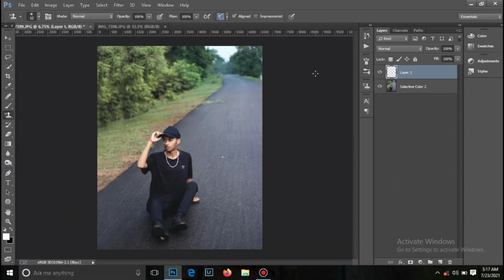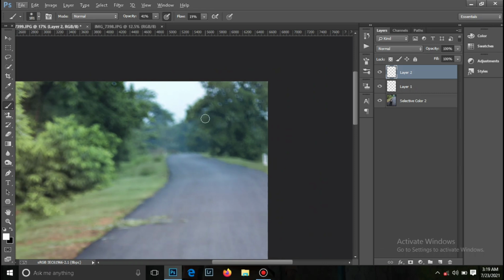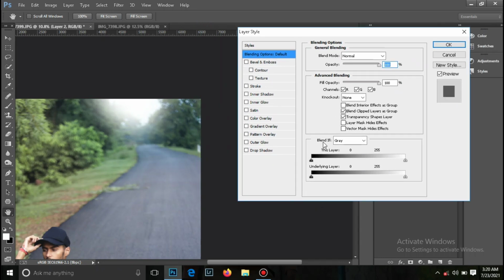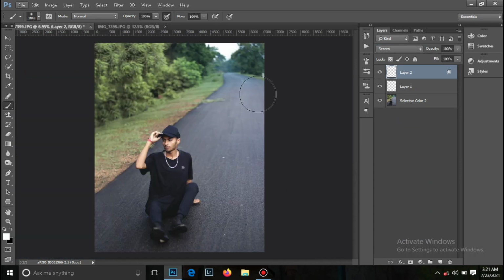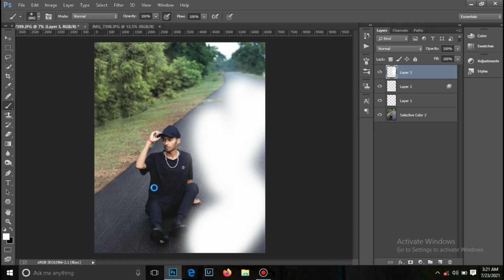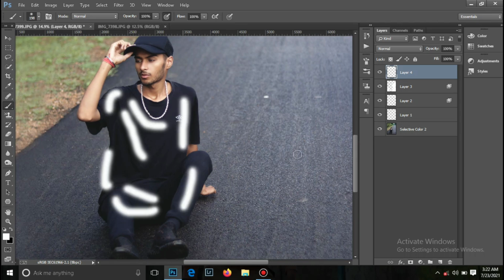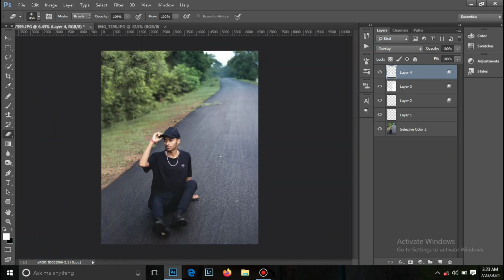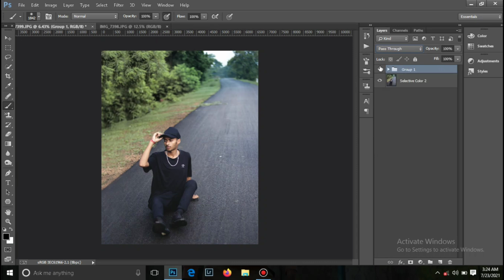The Secret Bright Sky And Texture Road Technique In Photoshop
BACKGROUND PERSPECTIVE :-